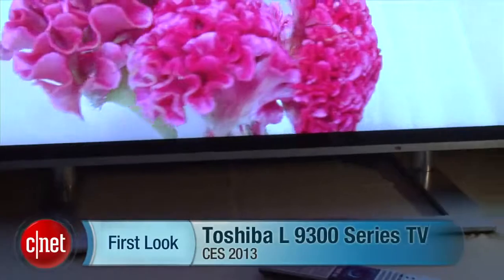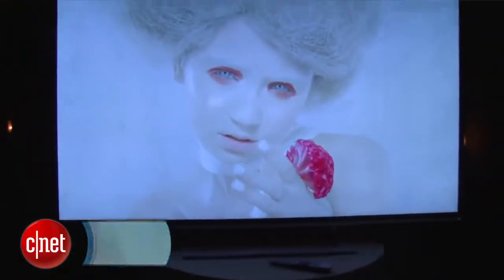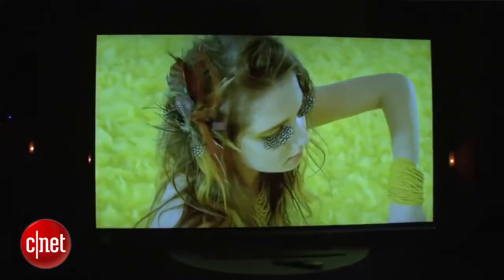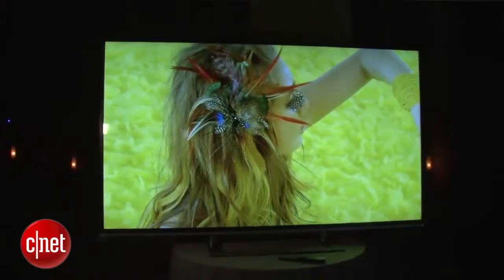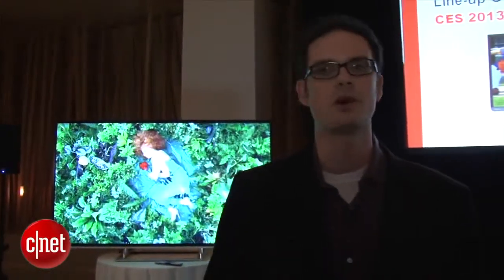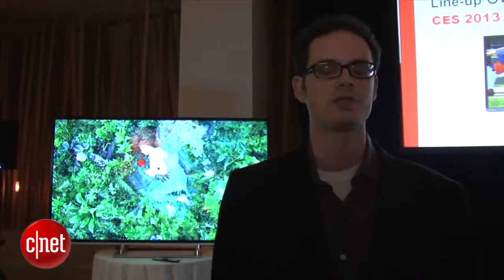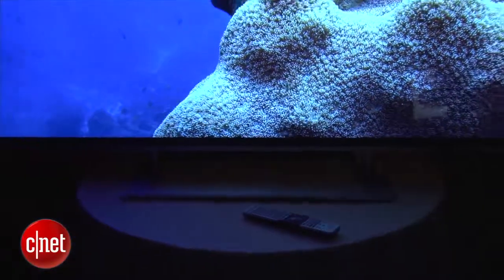The Toshiba 9300 Series of TVs